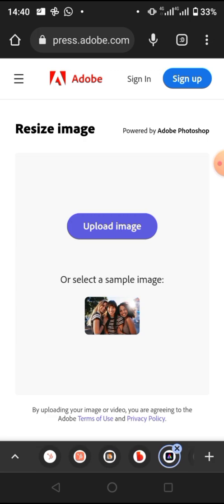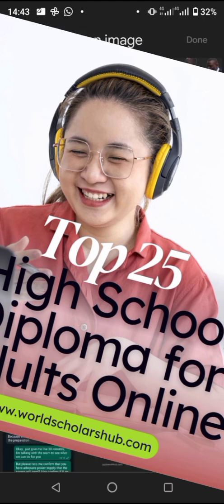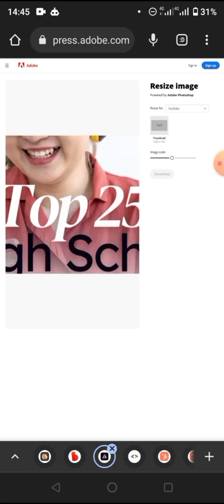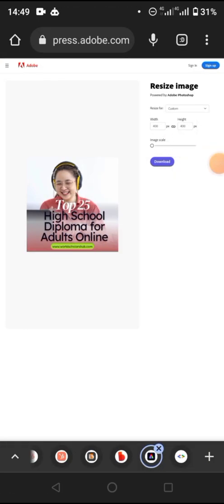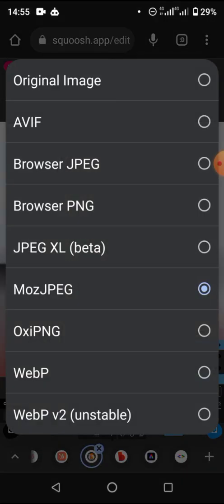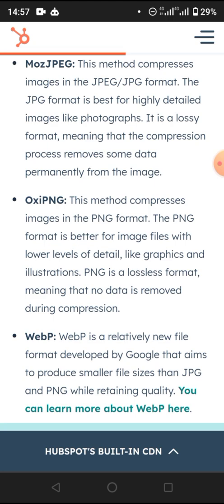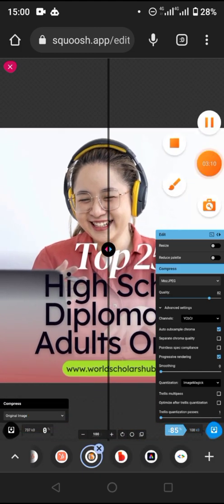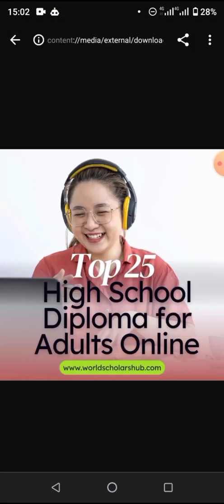How to Resize an Image Without Losing Quality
In this Short tutorial video, we are going to use 3 image resizing tools to show you how to resize an image without losing its quality. You can also use this method to increase image size without losing quality.

These tools

If you're ready to resize or reduce your image size without Losing it's quality, here a time stamp to help you easily navigate the video 👇👇👇

⏳Timestamp
0:00 - Intro to Image Resizing Tools.
1:36 - Resizing with Adobe Express.
3:46 - Resizing with Squoosh.
3:50 - Understanding Different Image Resizing Formats.

FREE CANVA WEBSITES 2022: How to Create a Free Canva Website or Landing Page with your mobile phone

- MarketingBlocks Pro (An AI that creates all your marketing Assets and more)

🔎Related Search
Reduce image size without losing quality, Simple image Resizer, how to reduce to the size of an image without losing quality, reduce image size without losing quality Photoshop, reduce image size in Kb, reduce image size without losing quality online, increase image size without losing quality. Resize image without losing quality app, Best Way to Reduce Image File Size Without Losing Quality, How to Make Images Larger Without Losing Quality, Resize PNG without losing quality, Resize image size online, Resize image online free, Resize image to 100kb, Resize image for Instagram without losing quality.